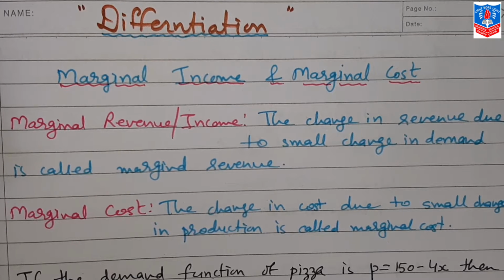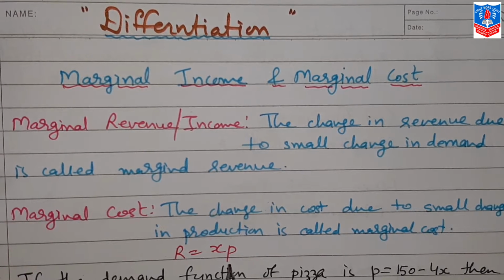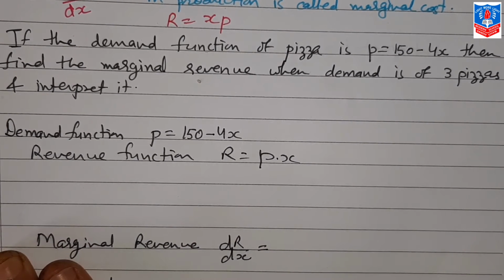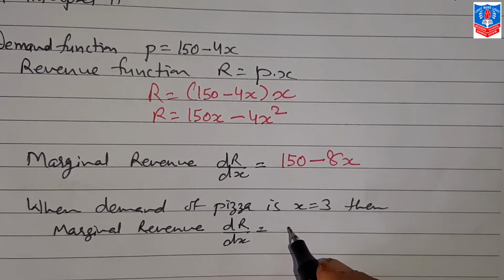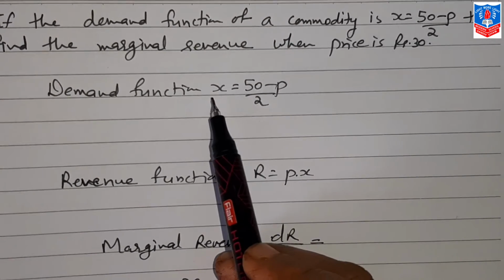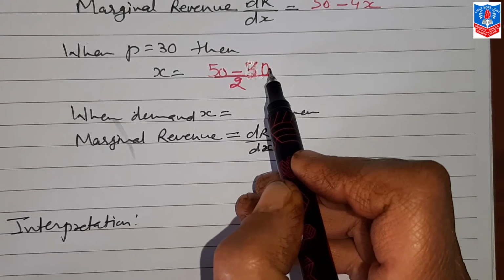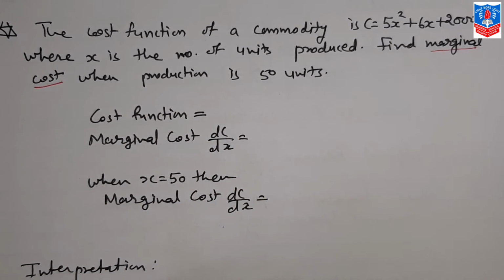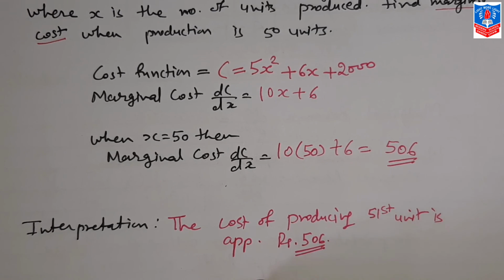Std 12th sub Statistics ch 5 part 5 by Neena Lalwani